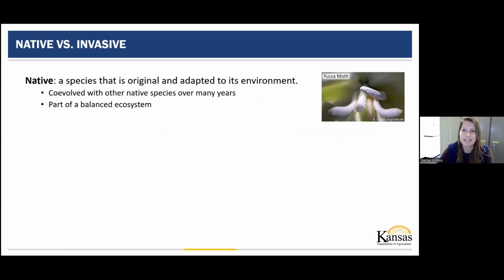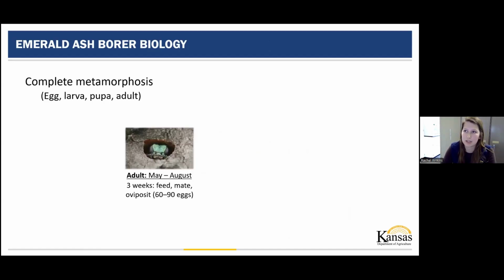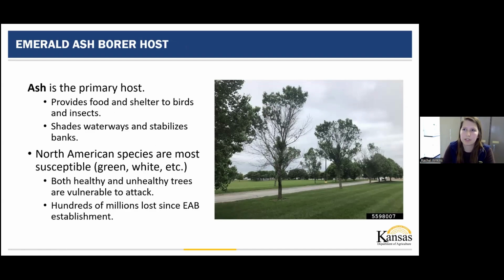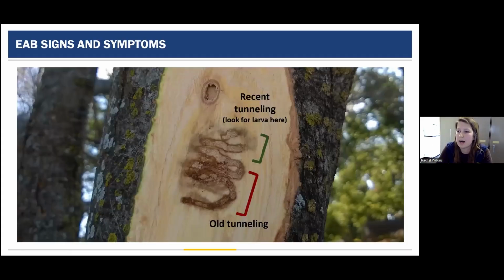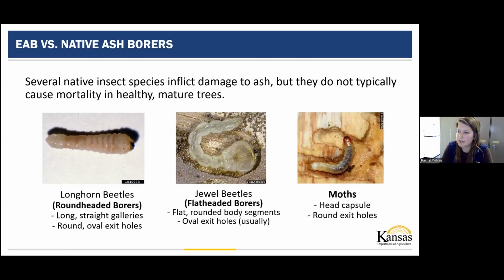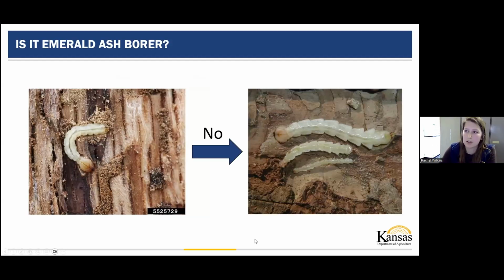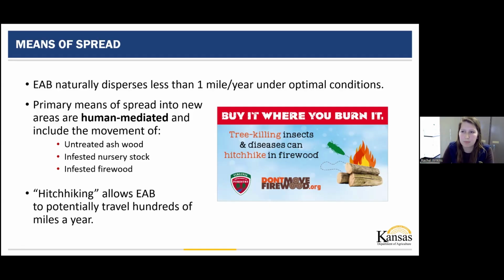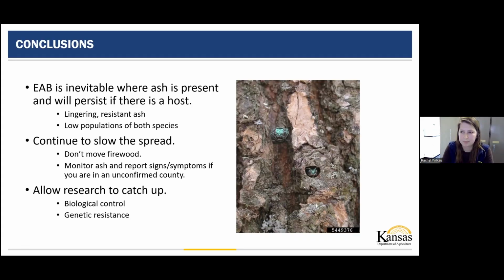Emerald Ash Borer: Identification and Physiology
In this session, Rachel Wilkins, Entomologist with the Kansas Department of Agriculture, explains how to identify signs and symptoms of Emerald Ash Borer (EAB) infestations. She also breaks down the beetle’s life cycle and its damaging impact on ash trees, helping landowners and professionals recognize and respond to EAB more effectively.

Topics Covered:
Identifying signs and symptoms of EAB
Understanding the EAB life cycle
Impact of EAB on ash trees